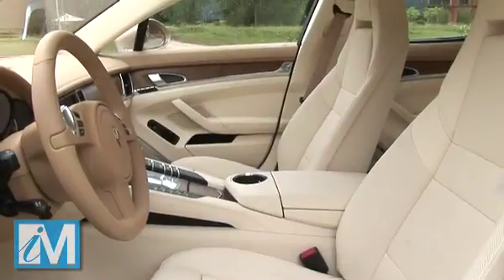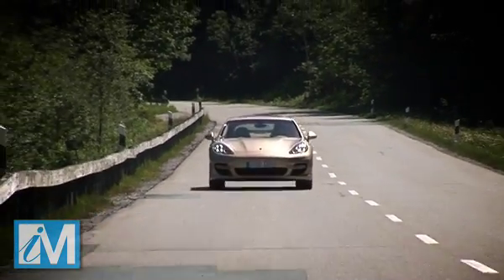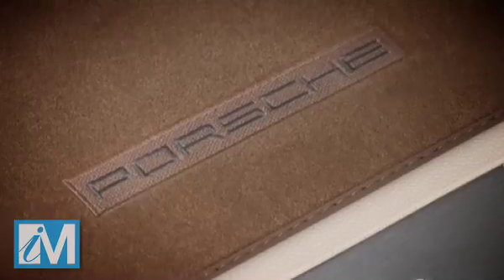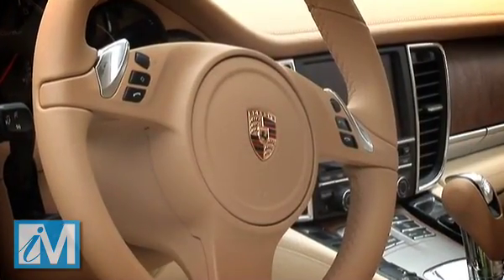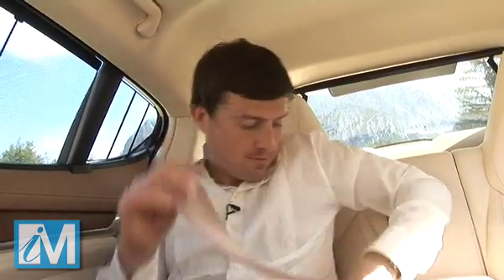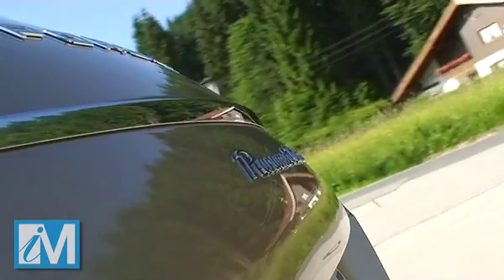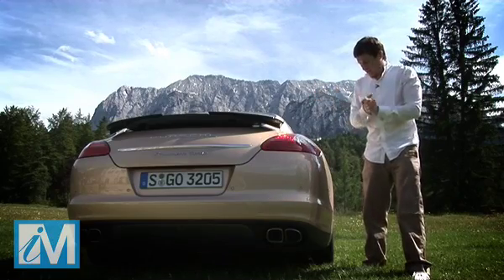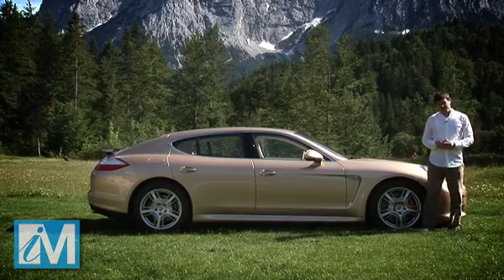Porsche Panamera Turbo review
iMOTOR reviews the new Porsche Panamera Turbo.